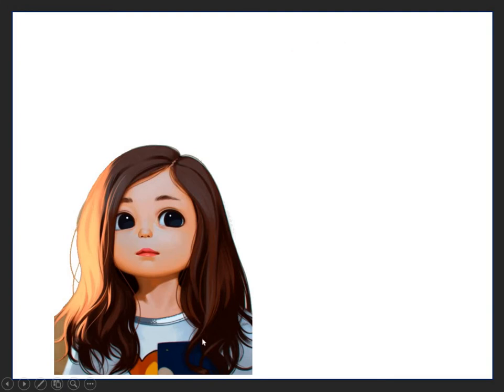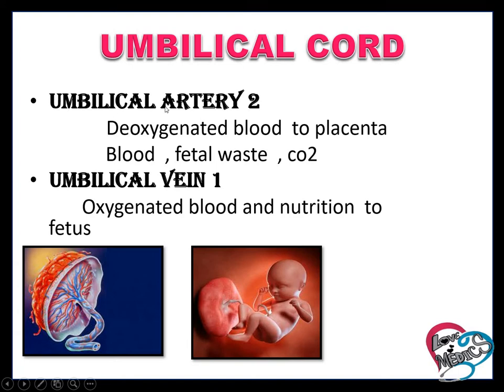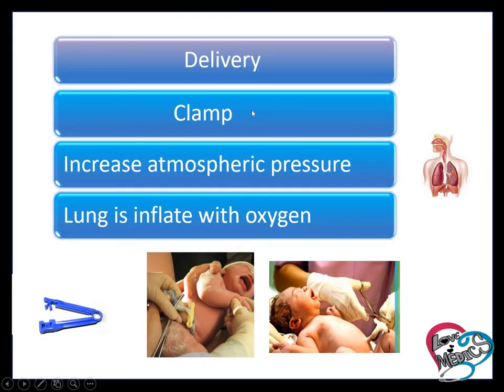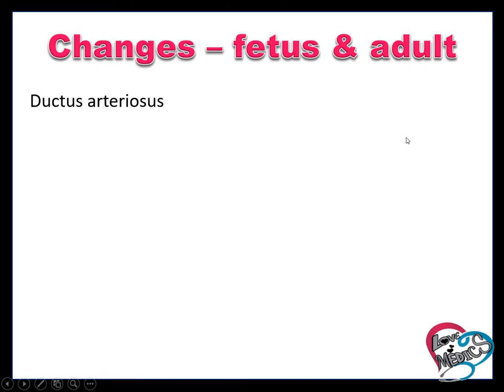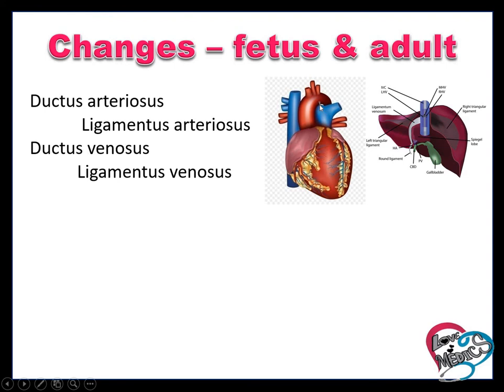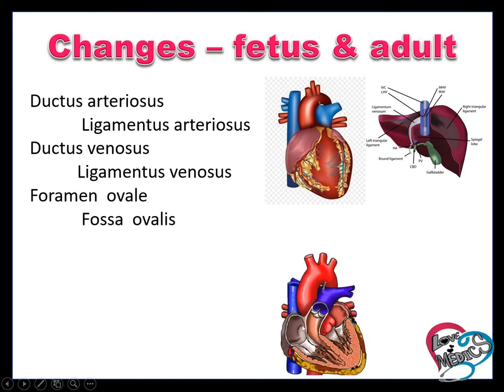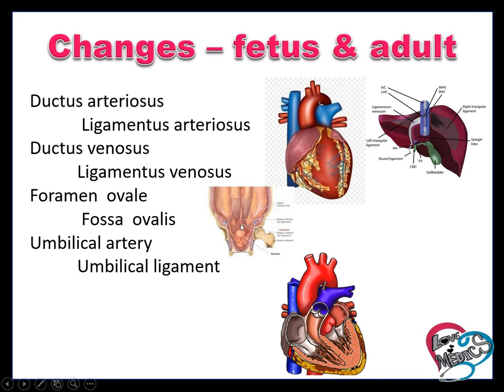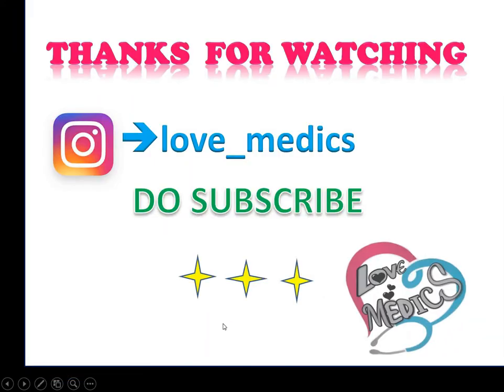UMBILICAL CORD | PLACENTA || UMBILICAL ARTERY || UMBILICAL VEIN || CONNECTION BETWEEN MOTHER & FETUS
​ @LOVE MEDICS
FETAL  CIRCULATION

Fetal circulation Introduction
The circulatory system of the fetus
Fetoplacental circulation
It Includes
               Umbilical cord,
                blood vessel in the placenta
It carry the fetal blood

UMBILICAL CORD

UMBILICAL ARTERY 2
                Deoxygenated blood  to the placenta
                Blood, fetal waste, co2
UMBILICAL VEIN 1
           Oxygenated blood and nutrition  to the fetus

Changes – fetus & adult

Umbilical artery
           Umbilical ligament
Umbilical vein
            Ligamentum teres